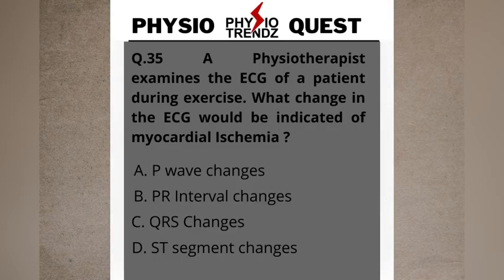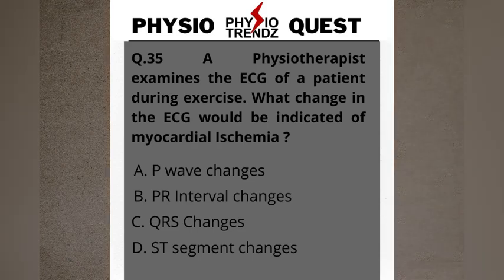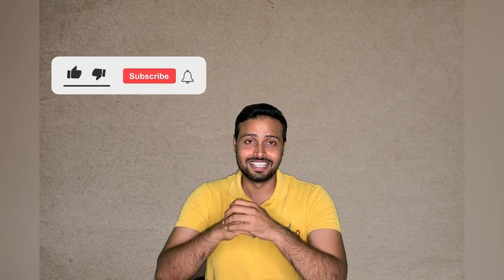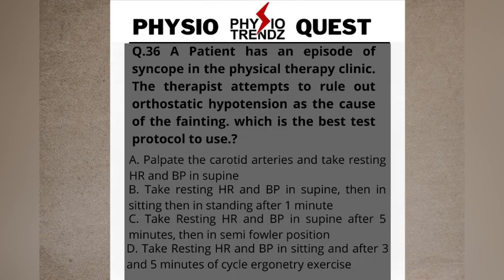Investigating Myocardial Ischemia & Syncope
This video is part of Physio Quest Series on which I weekly ask 2 questions and answer them every sunday. This week both the questions were related to cardio vascular system and its pathology. you can learn about ECG changes in Myocardial Ischemia patient and how to diagnose postural hypotension condition for patient.